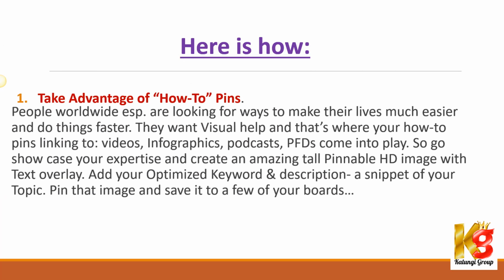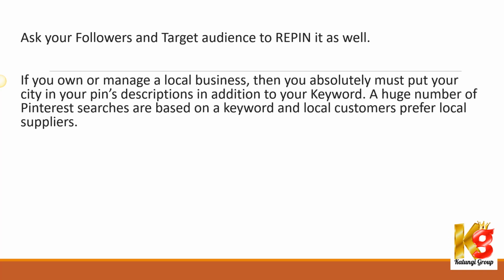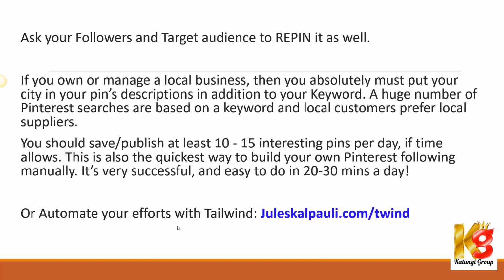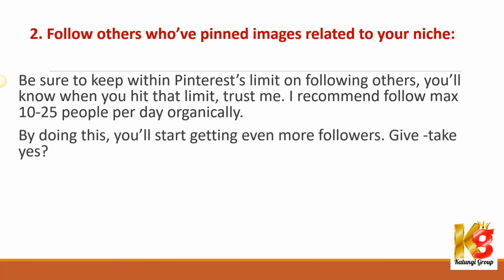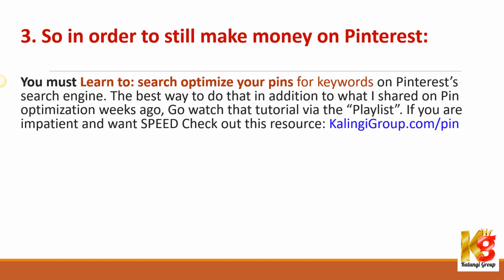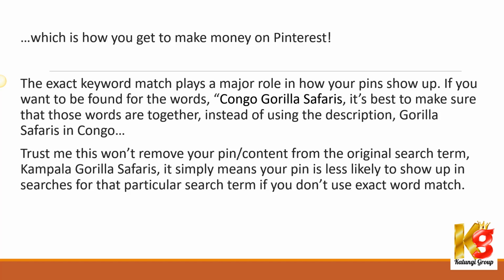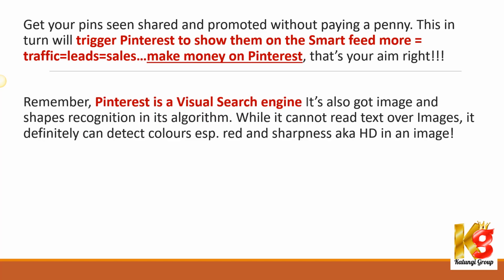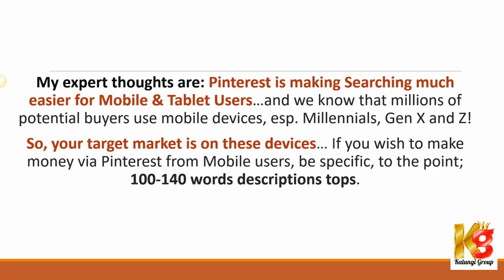5 Power Easy Steps to More Pinterest Sales 2019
You Can Still Make More Pinterest Sales 2019 and Beyond. Despite Pinterest going Public and sooner or later the focus turning to Ads and  sponsored content, a Savvy Marketer can still get decent traffic and Make money with Pinterest.

In this complimentary Pinterest training, you will learn five things you need to do to make money on Pinterest profitably.

First of all I do recommend you go through my Pinterest Marketing Video Vault So you are set up right! It includes everything like: branding you the right way, profile optimization, boards optimization, perfecting your SEO so you actually rank in search and your videos are shown as related videos. It’s doing wonders for our blog! You will learn how to make money on Pinterest etc.

Pinterest training Start creating a solid income by marketing on Pinterest within 90 days.

Register for the most comprehensive Training on Pinterest Marketing Since The 2016 Algorithm change

For my Complimentary Tutorials on Pinterest Marketing head over to the Blog